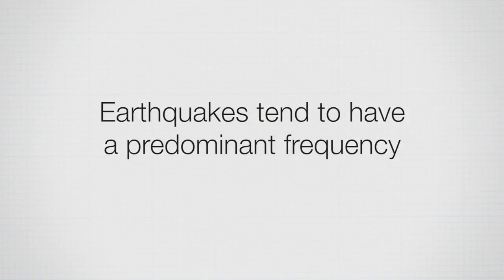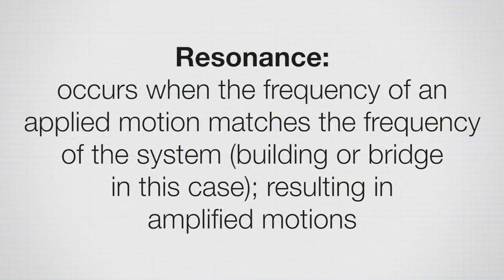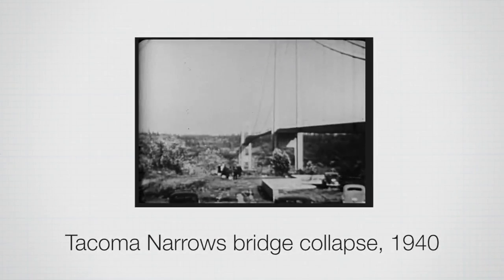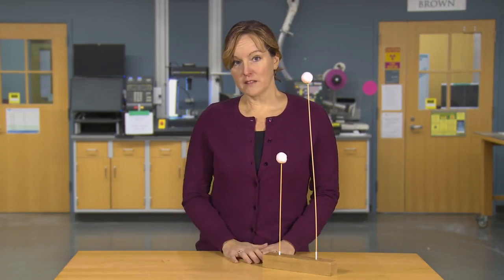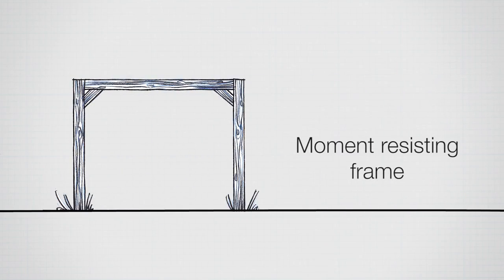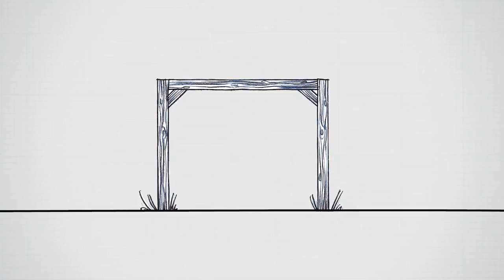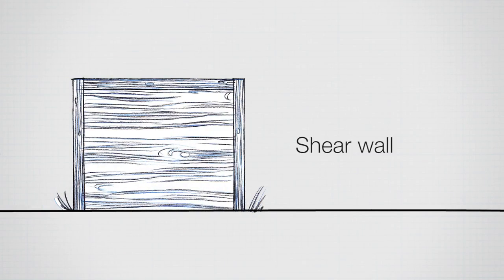06 03 Lesson Resonance